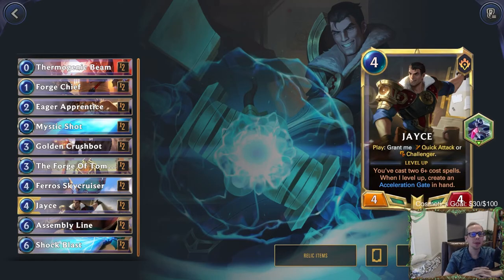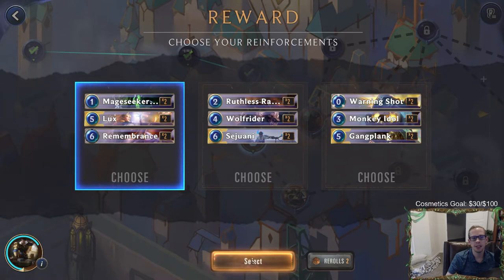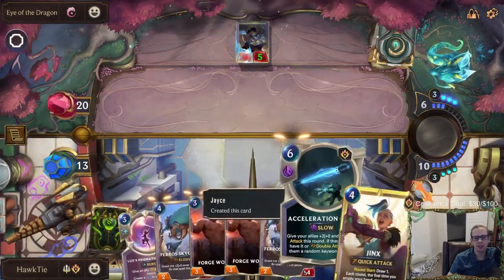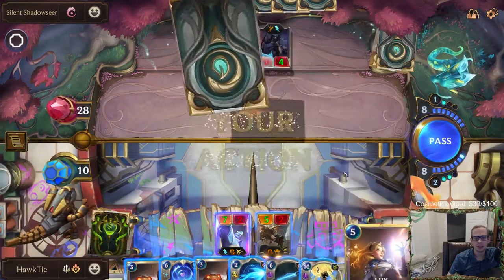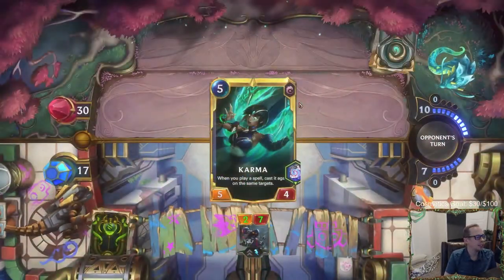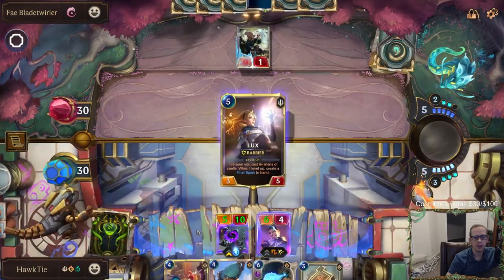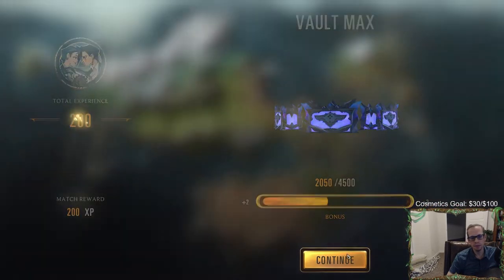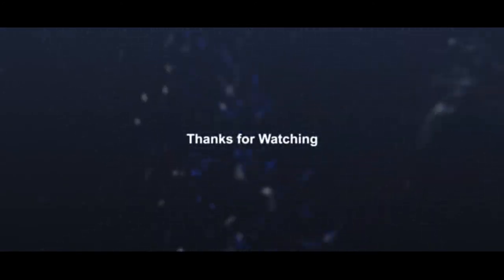Jayce Guide for Path of Champions - Ezreal Adventure | Legends of Runeterra LoR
A Guide for the Ezreal Adventure of Path of Champions with Jayce, enjoy!